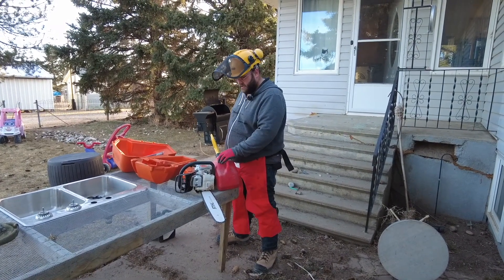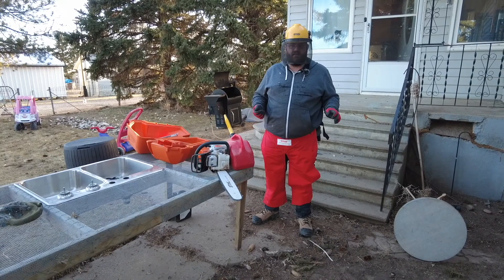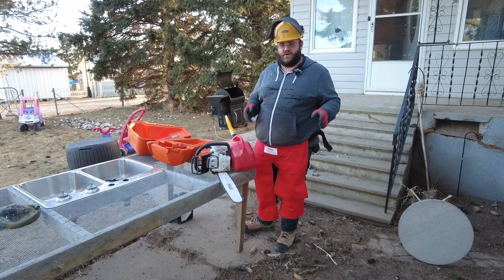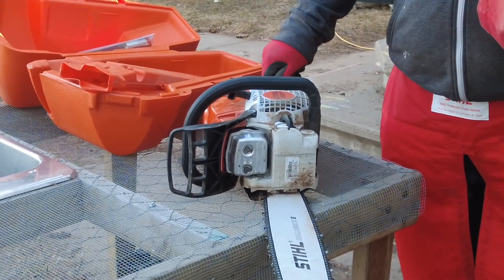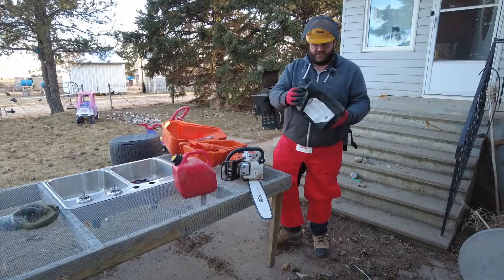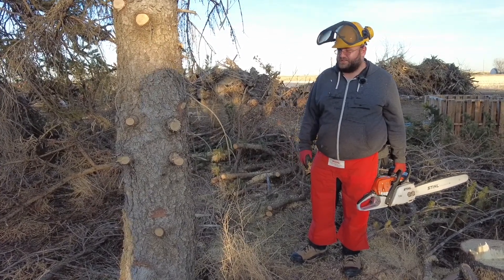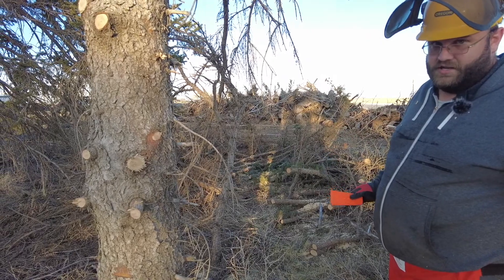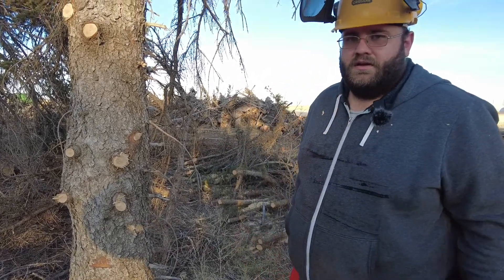Cutting Down Trees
We have a few dead trees next to our garden that look like they will fall over in the next big wind storm so we cut them down before they can damage our garden area.